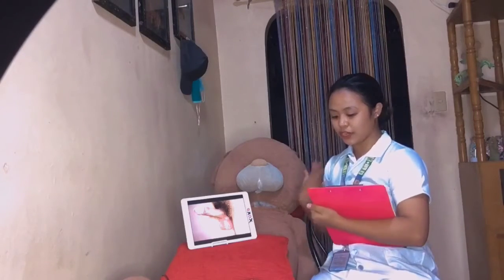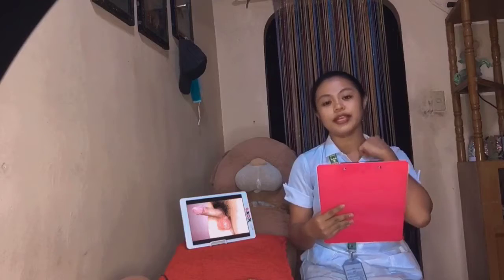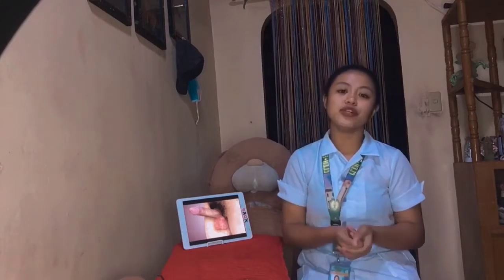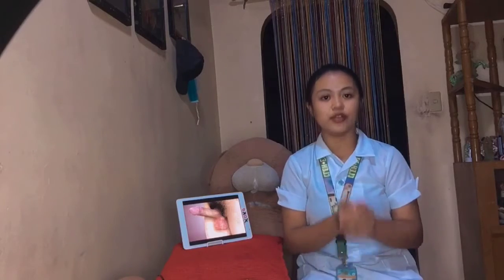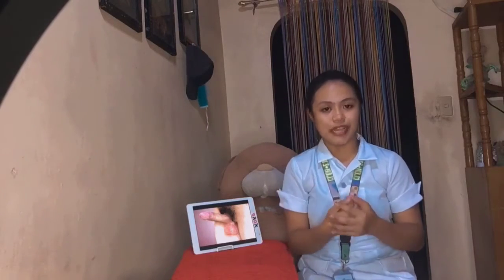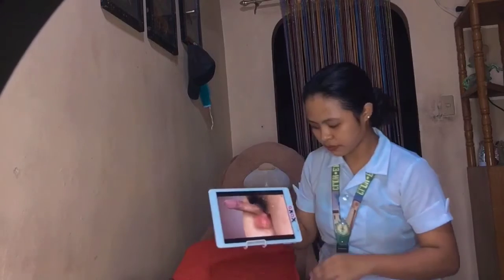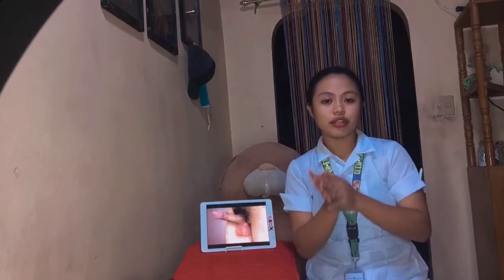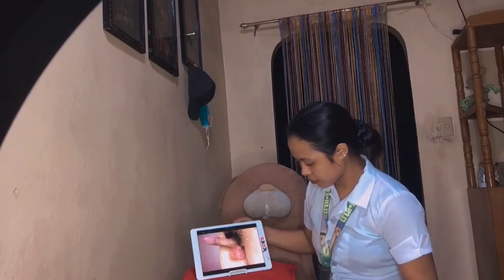Assessing the Male Genitalia and Inguinal Area RETDEM